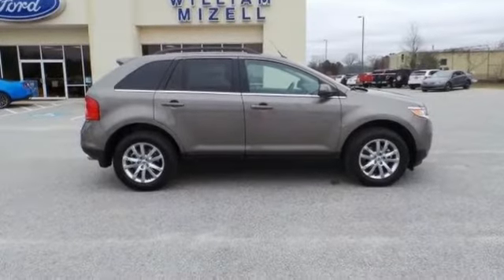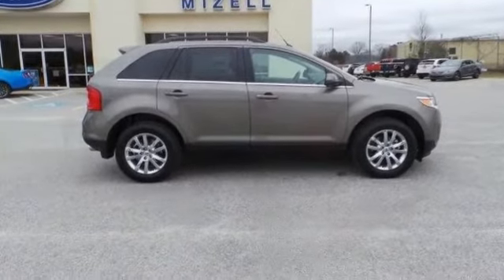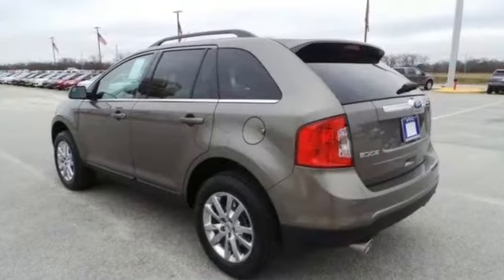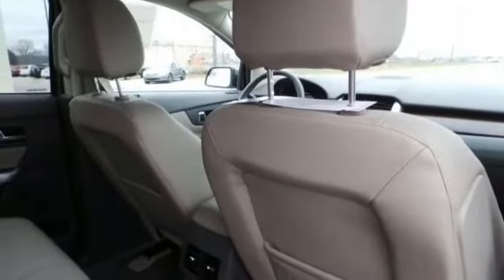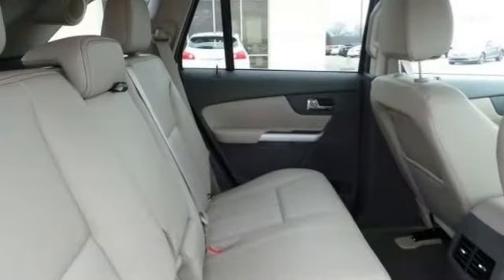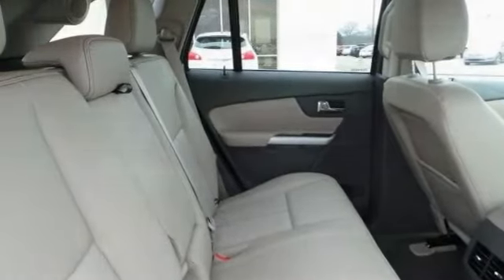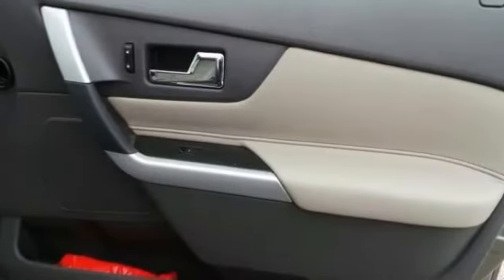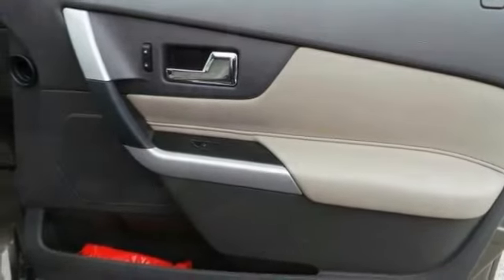2014 FORD EDGE LIMITED GRAY